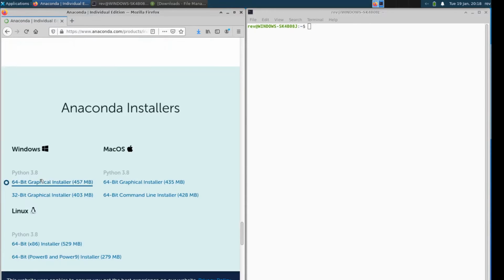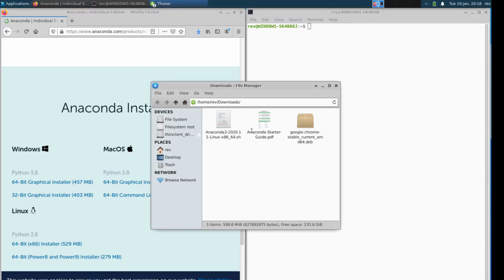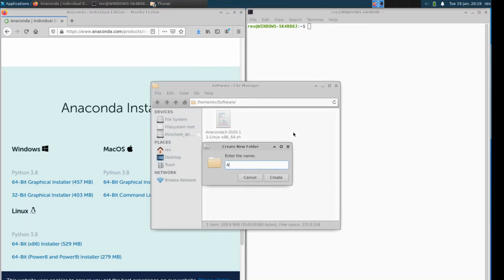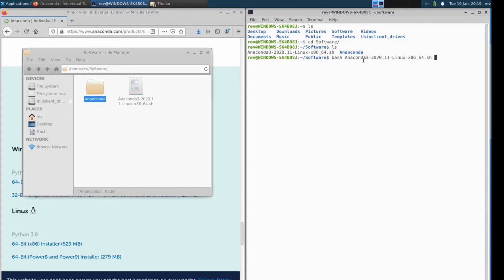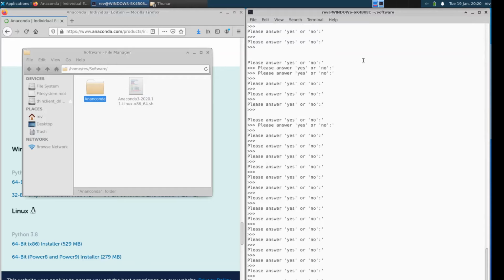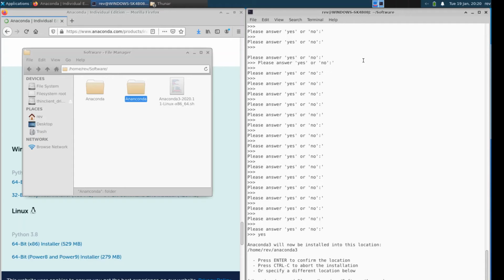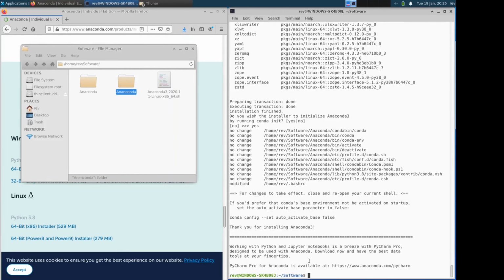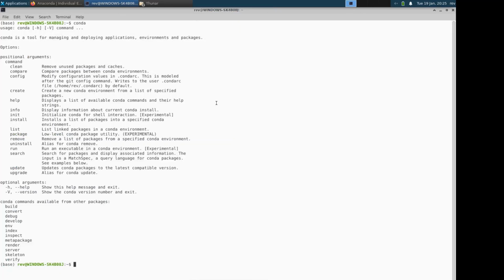How to Install Anaconda on Linux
In this video I will show you how to install Anaconda on Linux using the download from the Anaconda website.